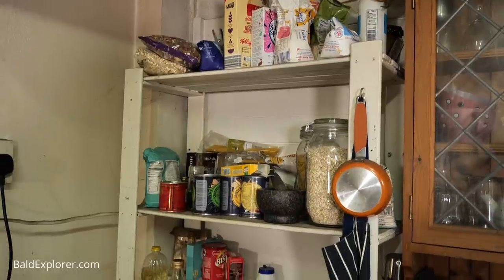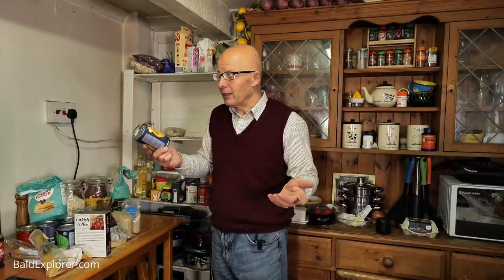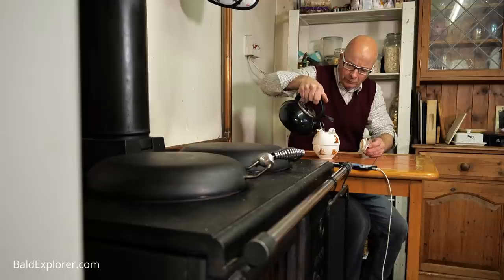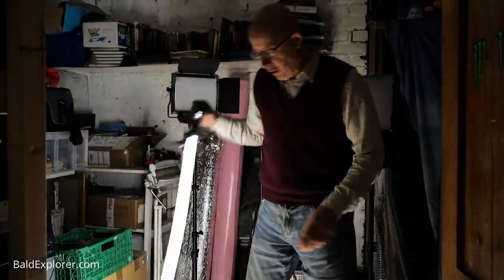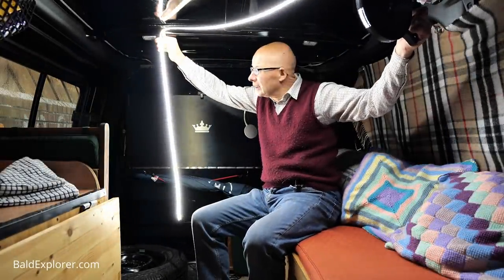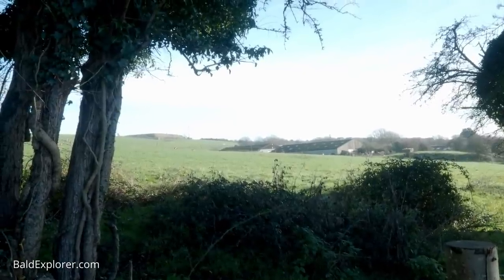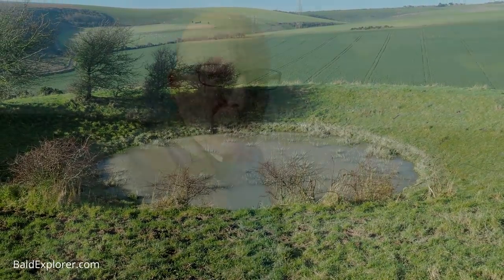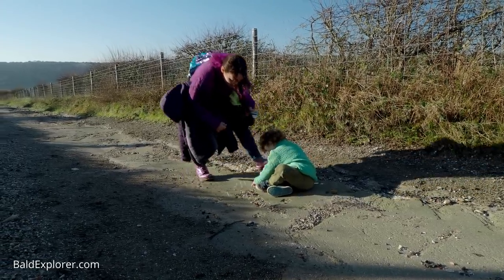Staying in and Getting Out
I have a number of chores to do today, but also I have something enlightening to show you. Also, Julia and Joe join me for a walk at Mile Oak Farm.